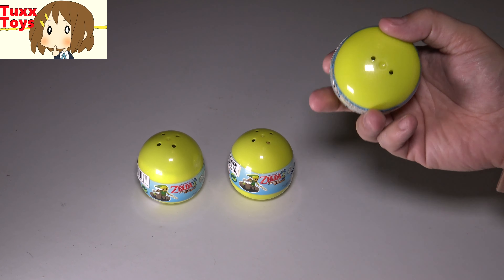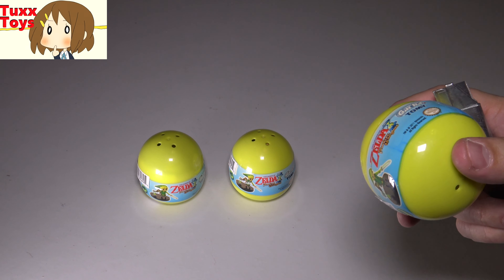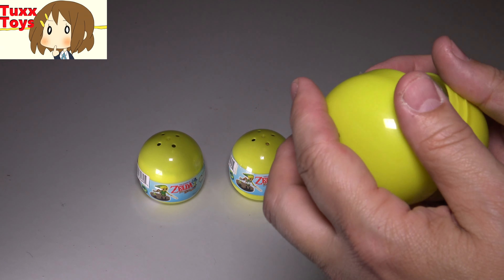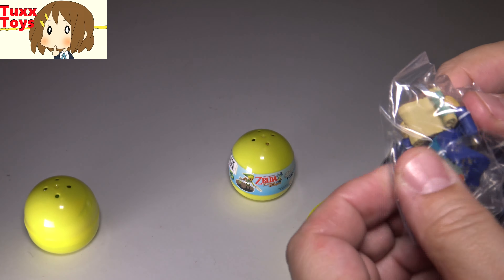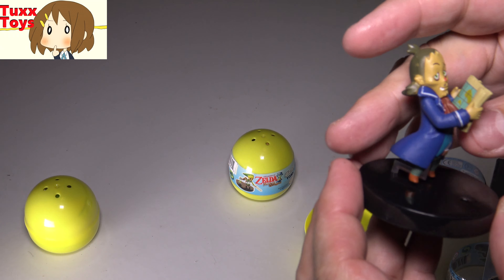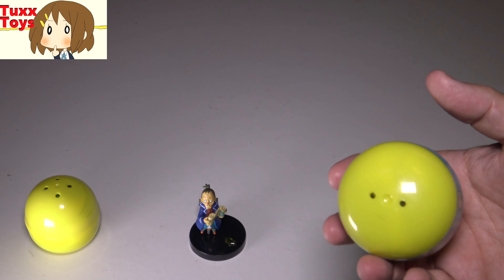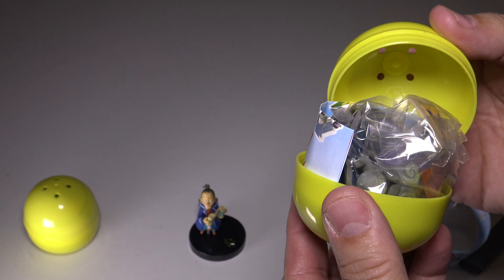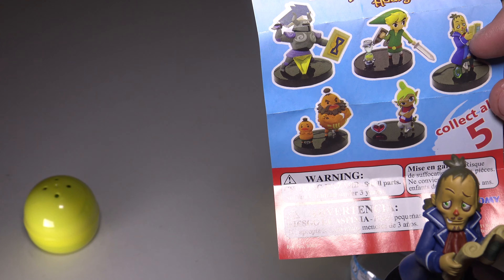PART TWO: The Legend of Zelda Phantom Hourglass - Gachapon egg opening 4K UHD Video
Lets open some The Legend of Zelda Phantom Hourglass - Gachapon eggs! Can I complete my collection? ** PART 2 **  In glorious 4K UHD Video